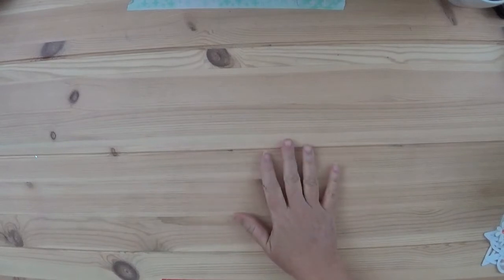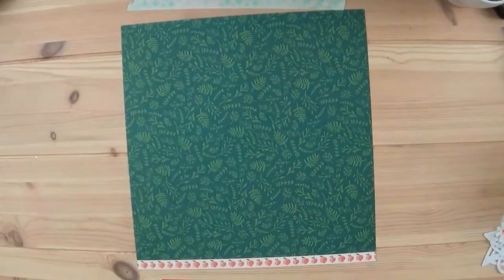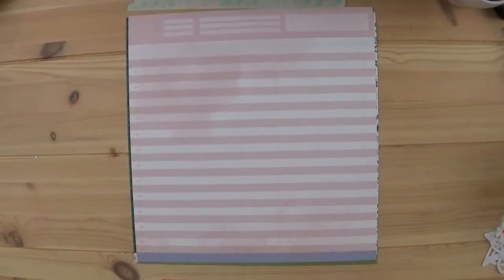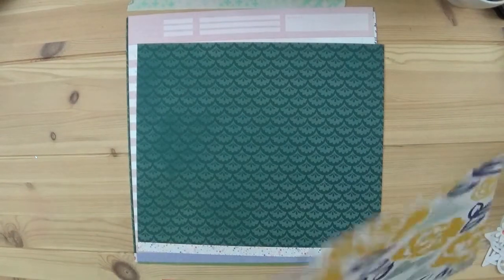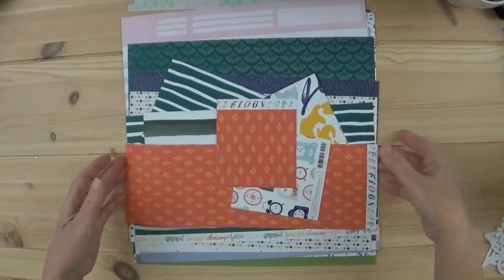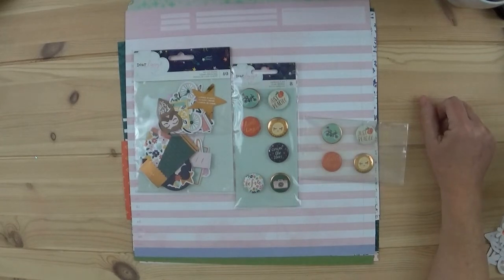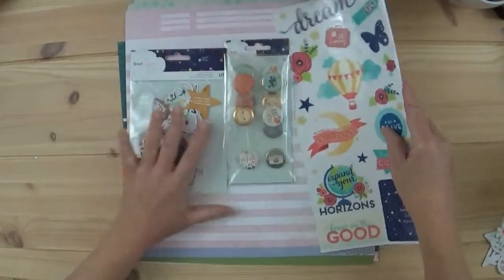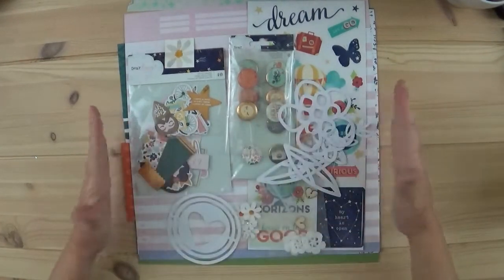Mini Kit Monday April 2019 Intro to Kit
It such an honor to do this series with a lovely group of scrappers.  Below are links to their channels.  Leave some love...